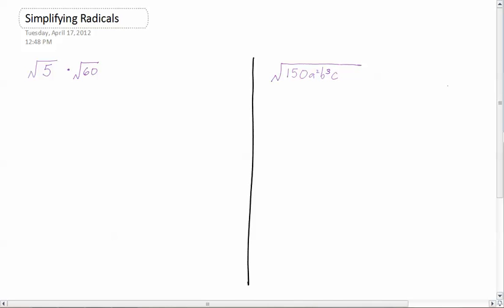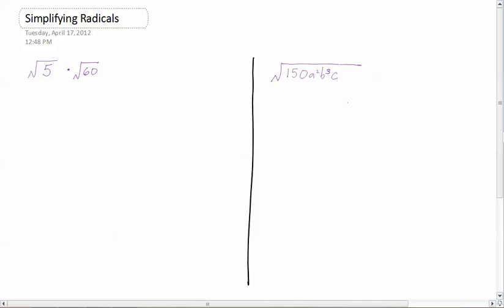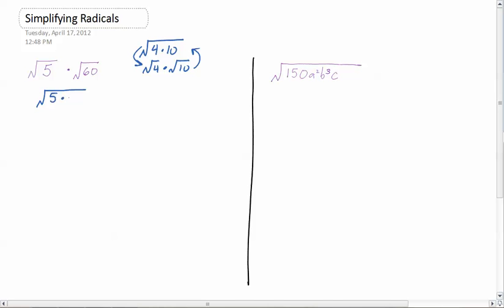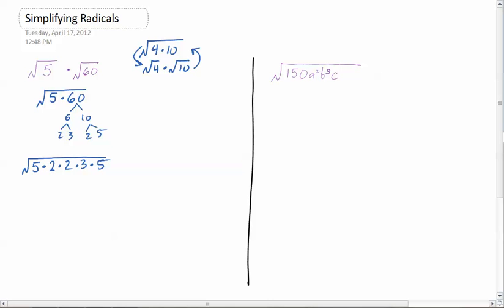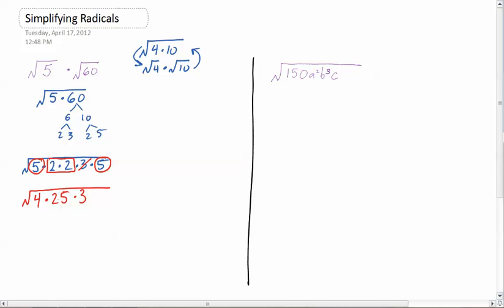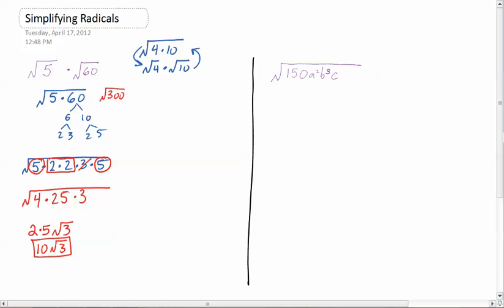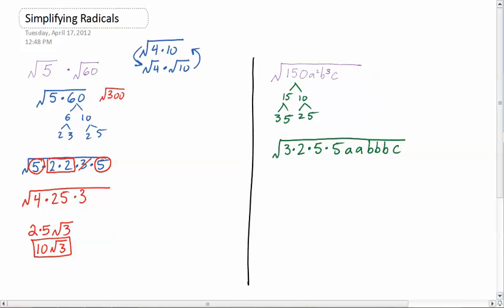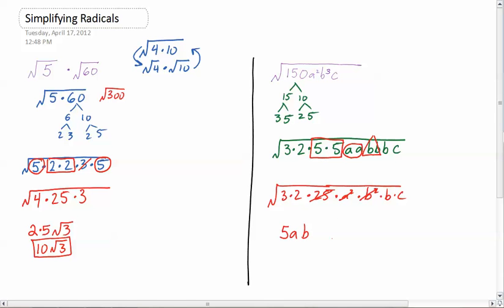5 Minute Math: Simplifying Radicals (level 2)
How to simplify radicals when you have the product of two radicals, and when you have a monomial with variables.